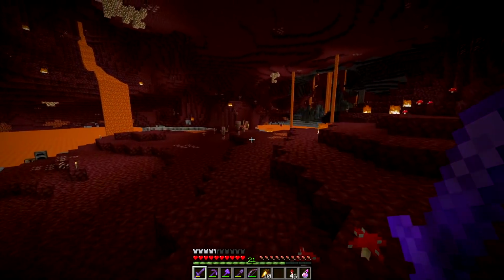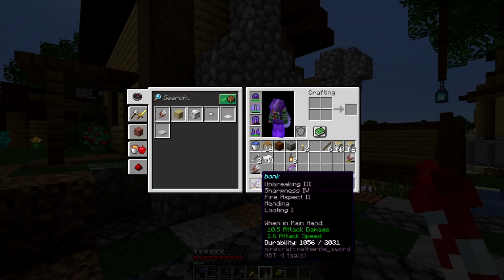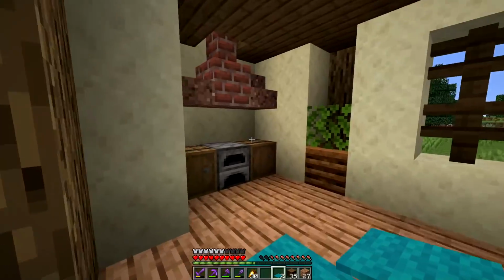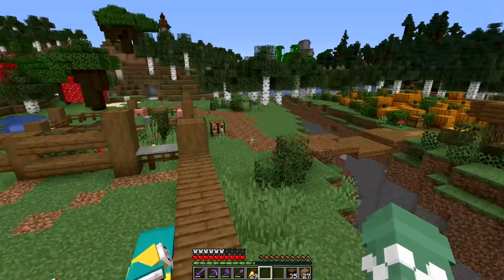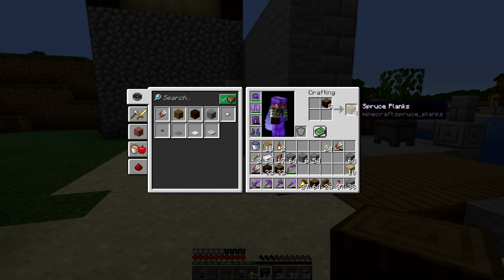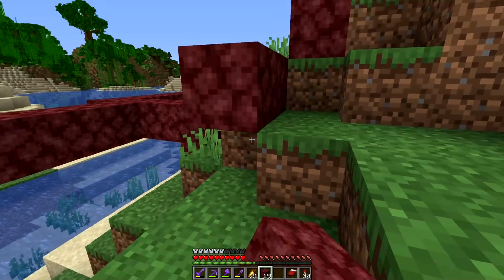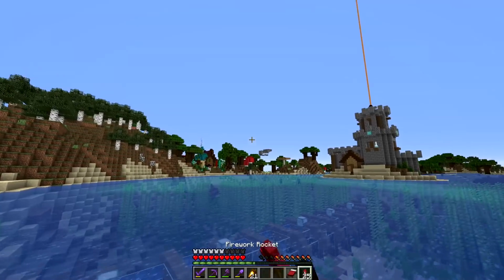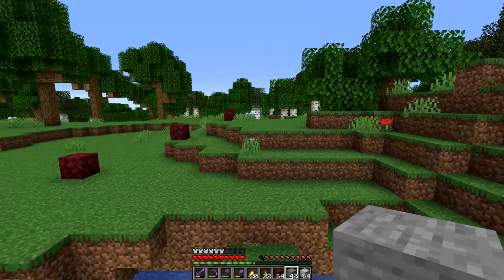Planning a Medieval Seaside Town | Minecraft 1.16 Survival Let's Play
Episode 33! Today we spend some time enchanting our OP netherite tools, upgrading our sword and armor slightly. We then work on the farm windmill interior, and then move on to planning our seaside town across the ocean! I hope you enjoy this chill building episode.

Optifine 1.16.4
Shaders: BSL